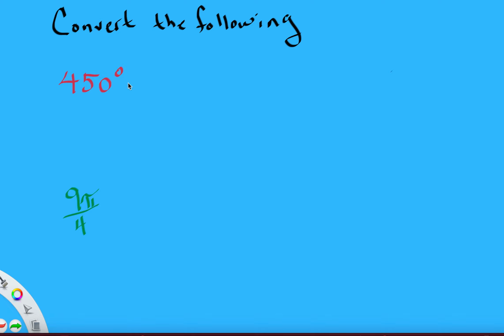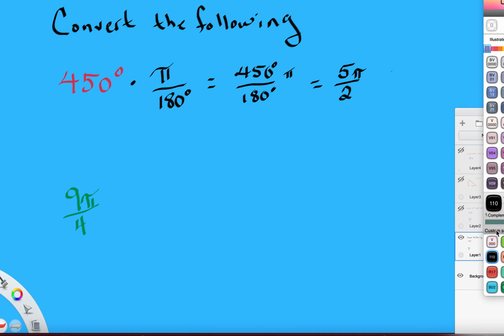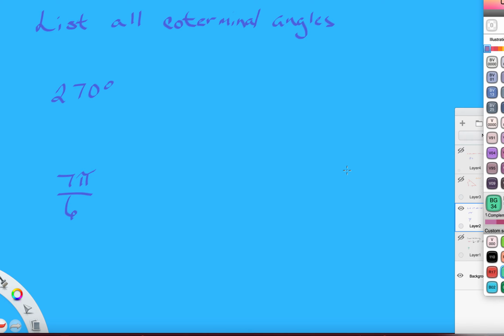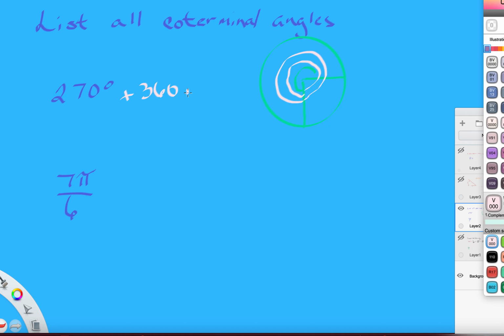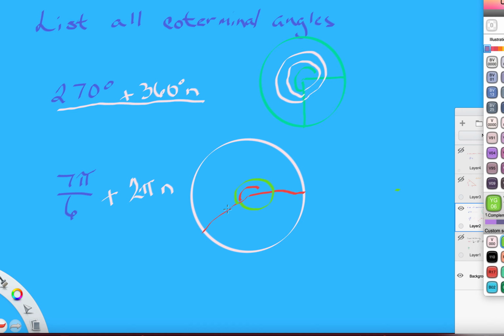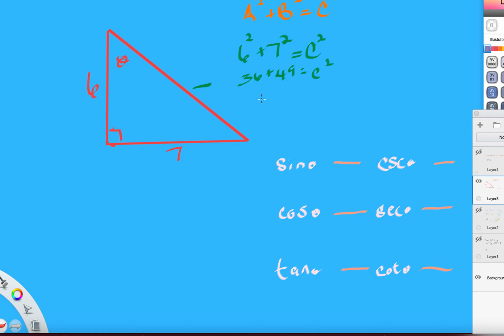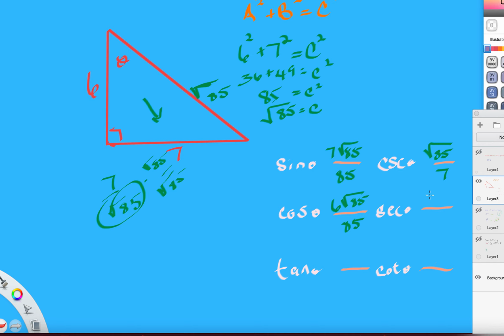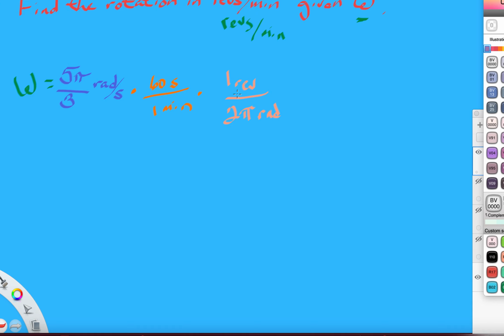Study Video for Pre Calc 12 6